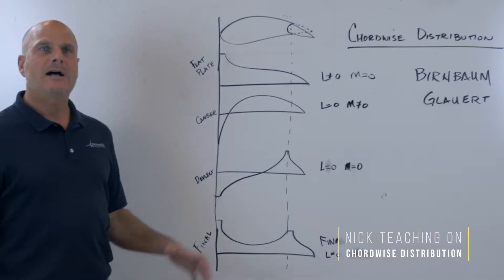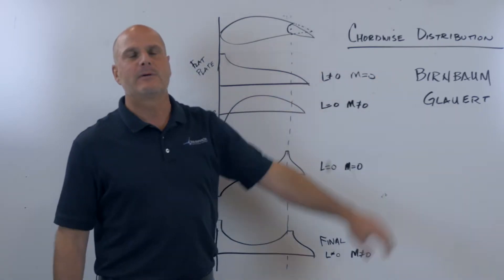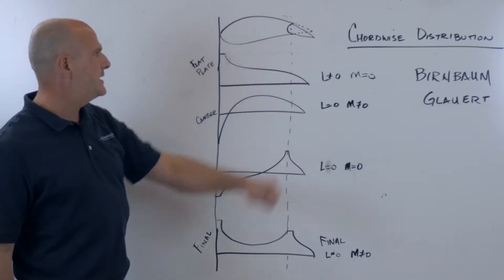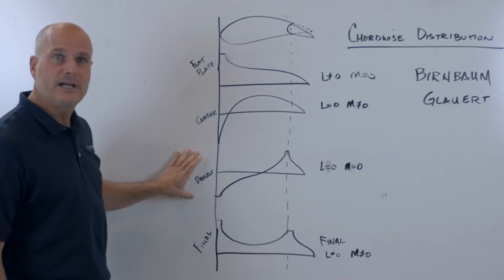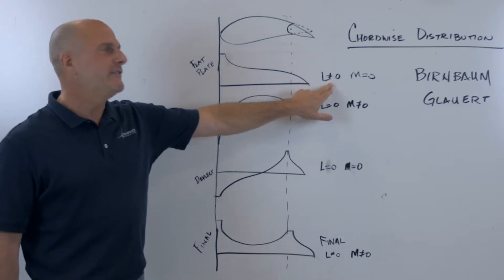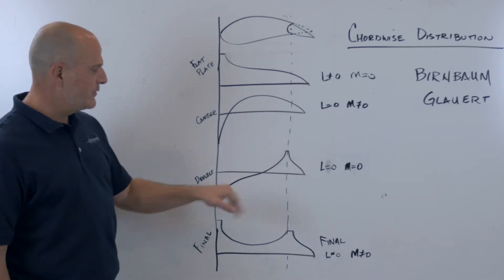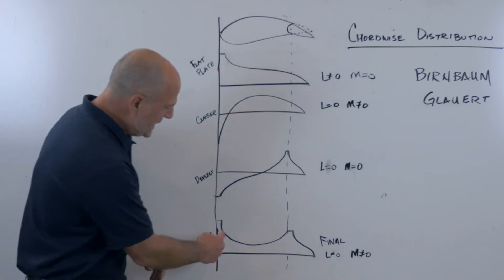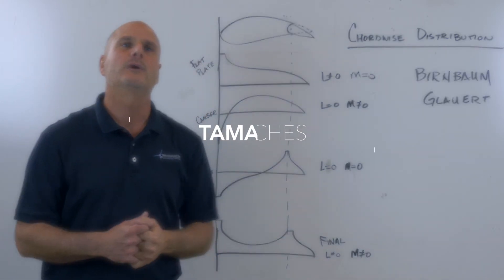Chordwise Lift Distribution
In this video you will learn about Chordwise Distribution and how to calculate how to make the load on the wing.

Chordwise Distribution, how we distribute the air load along the chord. These two gentlemen, Birnbaum and Glauert, came up with some calculations back in the early 1900s. We start with an airfoil with a small deflected trailing edge device. They theorized there's three different forces acting on this airfoil: one that's derived from flatplate one from camber, and one from deflection. The flatplate distribution looks something like this, it has nonzero lift but zero pitching moment. The camber has no lift but a nonzero moment the same with  deflation.  By combining all these three together you and up with the final distribution looks like that. So if this section of wing is producing  5 pounds of lift we could split it up accordingly and we know how to make the load on the wing.